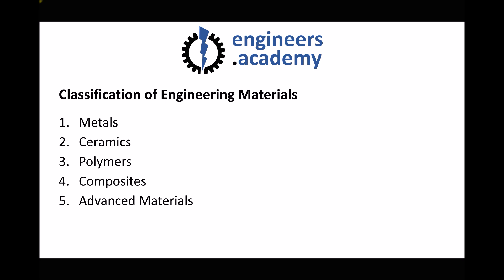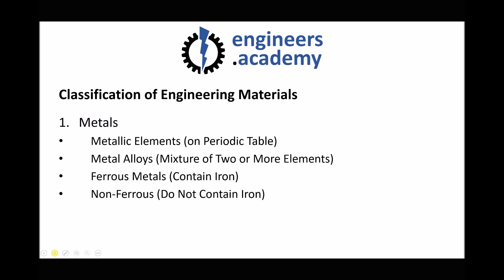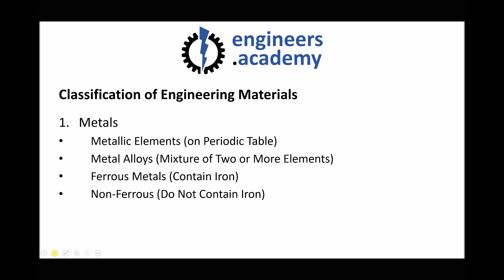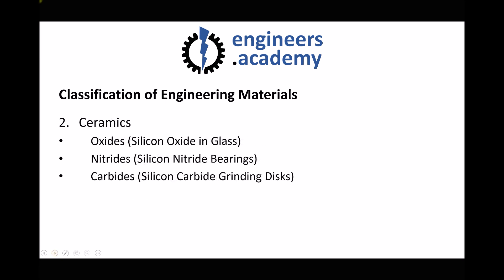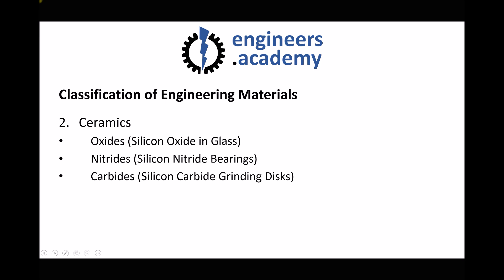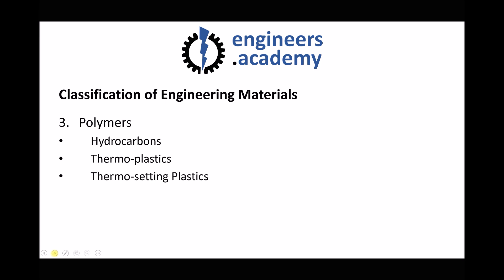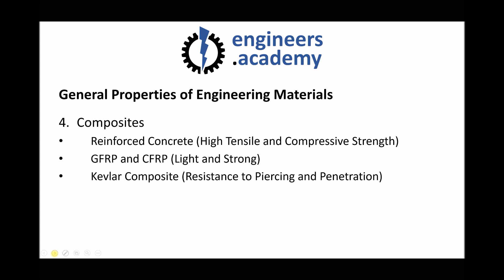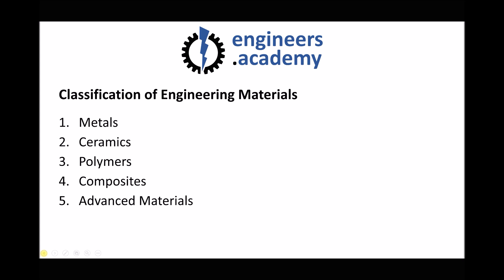Material Classifications: Metals, Ceramics, Polymers and Composites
This video discusses the different classifications of engineering materials. Materials can be categorised as metals, ceramics, polymers, composite materials, or advanced materials.

In addition, materials from the same material classification often share similar properties. The general properties associated with each group are outlined in this video.